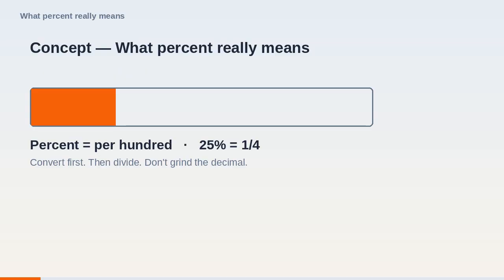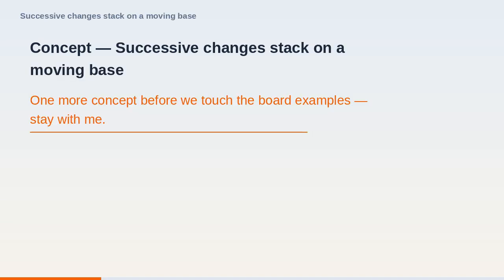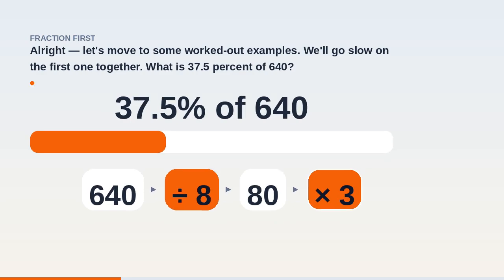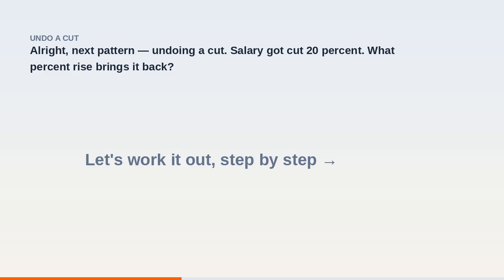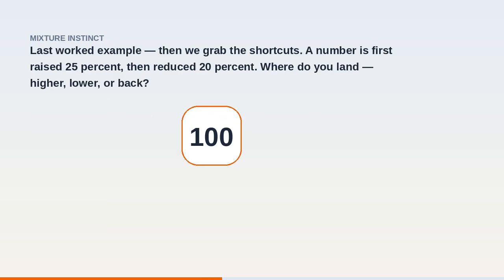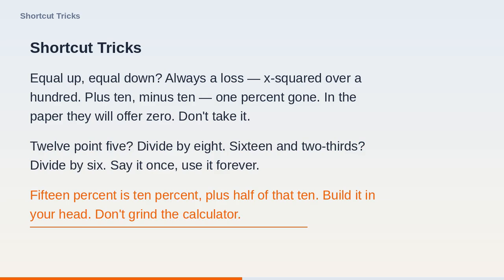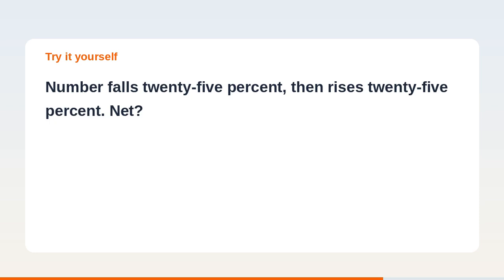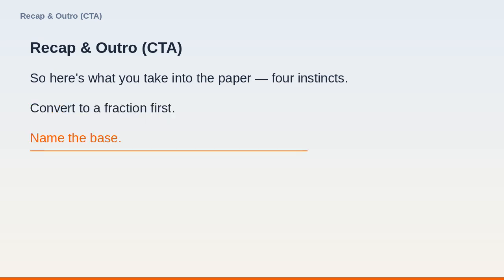Percentage Tricks and Full Concept: Name the Base, Kill the Traps | SSC CGL Maths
Percentage tricks and the full concept for SSC CGL Maths: what percent really means, how to name the base, and the +20% then -20% trap.

Learn SSC CGL Percentage like a real classroom lecture — puzzle first, warm concept chapters, then worked examples with a tutor at the whiteboard. We open with the classic +20% then −20% trap, build percent-as-fraction instincts, name the base, and walk six exam patterns including population growth and mixture cancel.

Practice covers election votes, area under successive percent moves, and equal rise-then-fall. Percentage underpins profit-loss, interest and DI.

Chapters:
0:00 The trap
0:30 What percent means
1:20 Fraction shortcuts
2:10 Name the base
3:00 Worked examples
7:30 Shortcuts
8:20 Practice
10:00 Recap